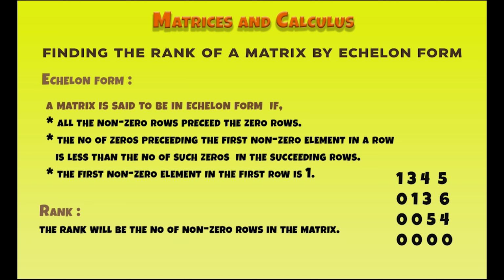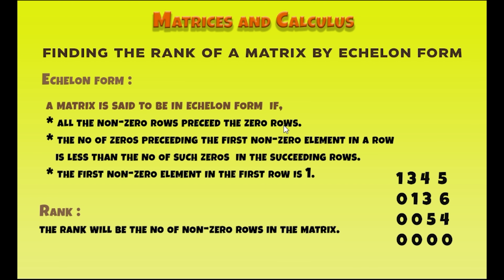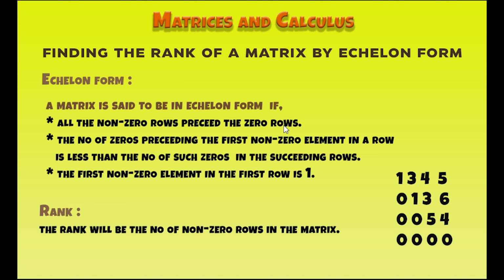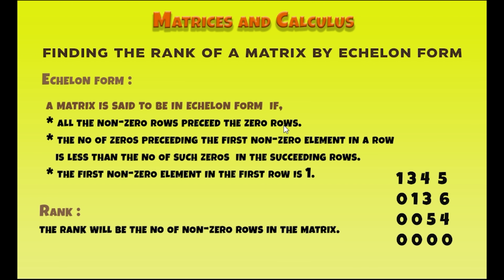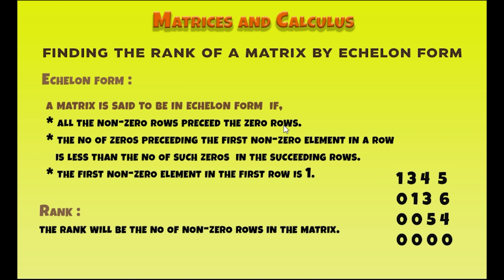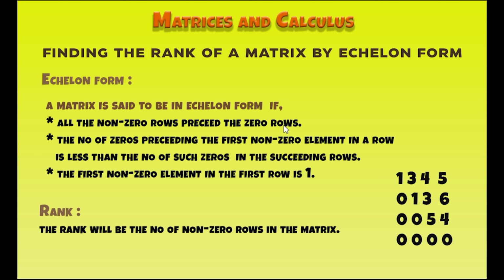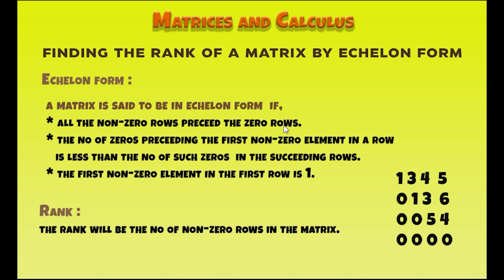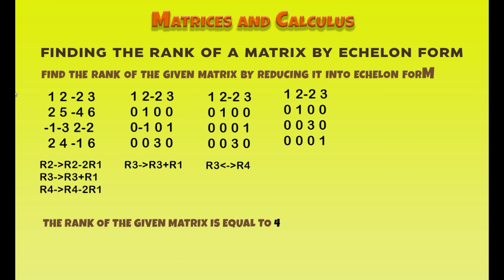Rank of a matrix by Echelon form | Matrices and Calculus | Mathematics 1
This video is a lecture about how to find rank of matrix by reducing it to echelon form by using row transformation.

This is the second topic from the matrices unit

It is most useful for JNTUH 1-1 students

This topic is part of linear algebra

This solved example can greatly help university students

language of instruction is english.

 Mathematics 1